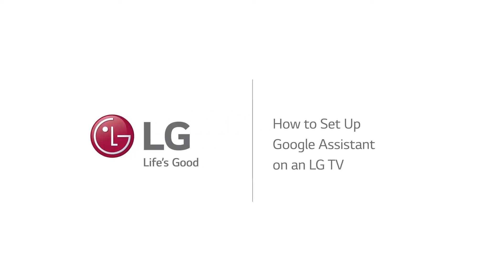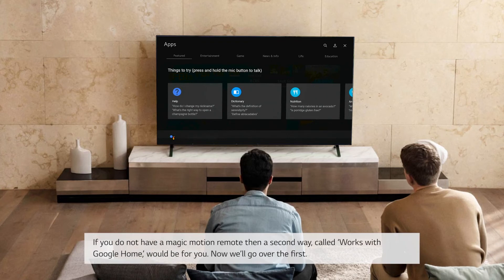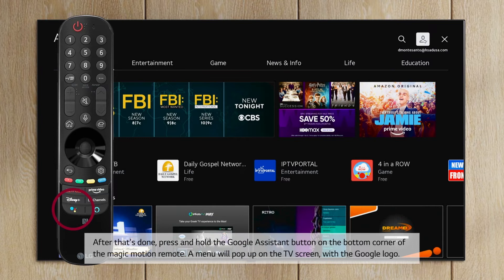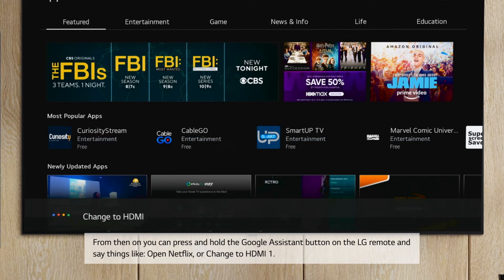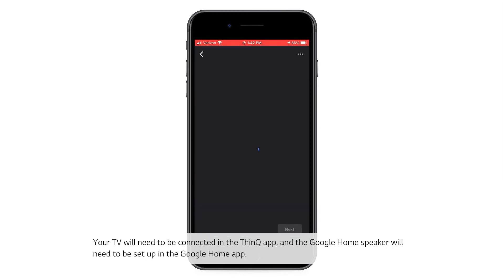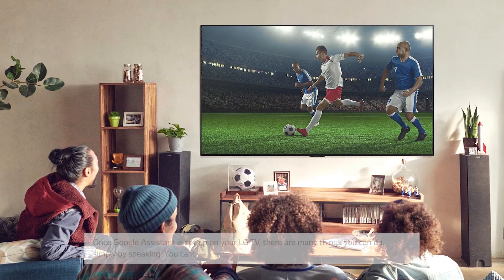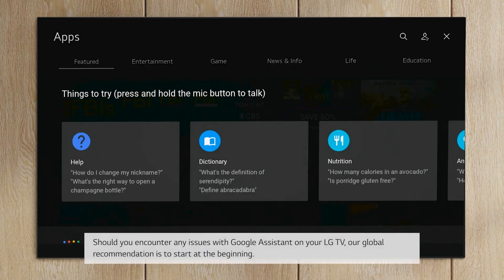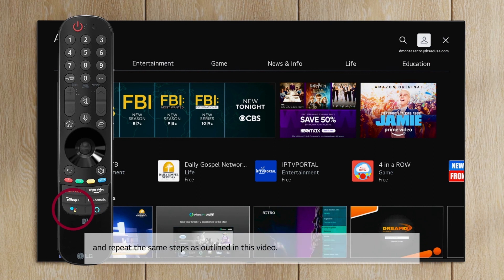LG TV: ¿Cómo configurar Google Assistant en tu Televisor LG Smart TV - WebOS 6.0?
Aprende como ajustar el Google Assistant de tu televisor Smart TV de LG con facilidad, para que puedas buscar contenidos y las aplicaciones que necesites.